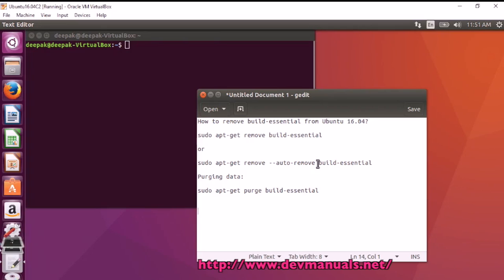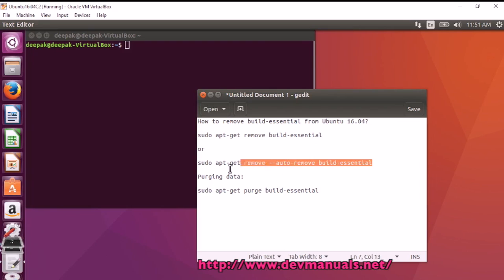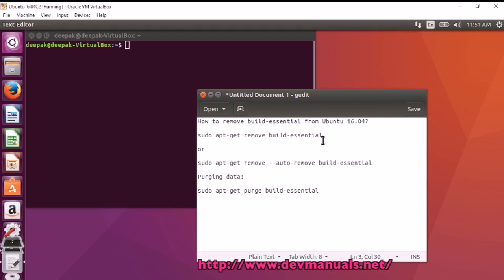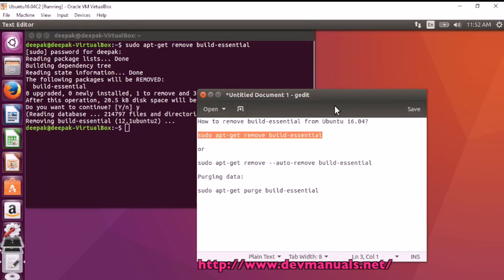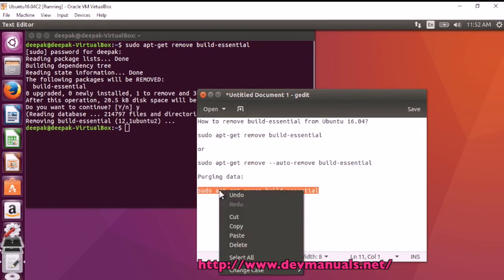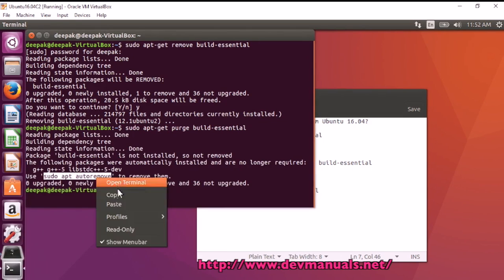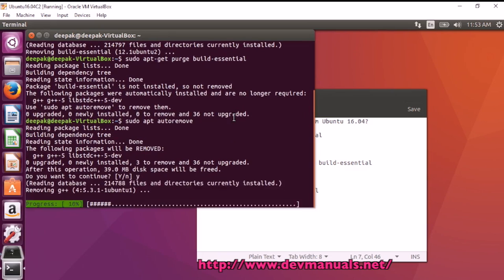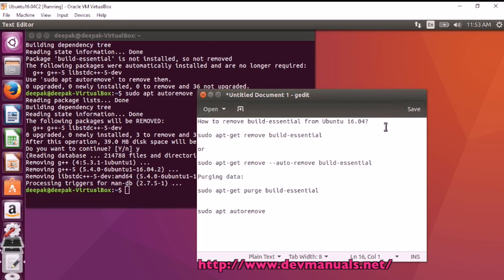How to remove build-essential from Ubuntu 16.04?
In this tutorial you will learn How to remove build-essential from Ubuntu 16.04? You can use the command
sudo apt-get remove build-essential
to remove it from your system. Check more details